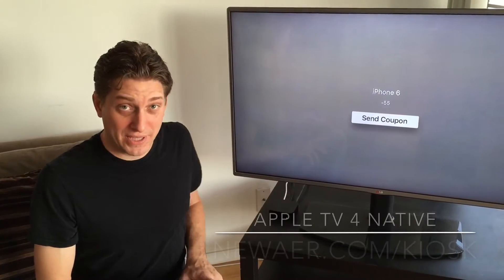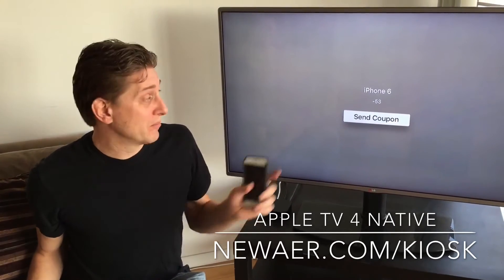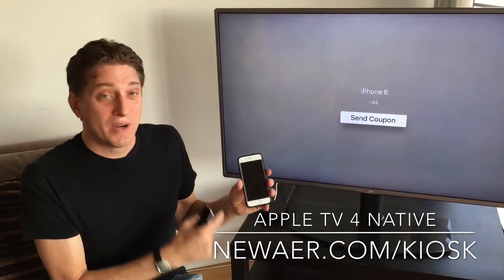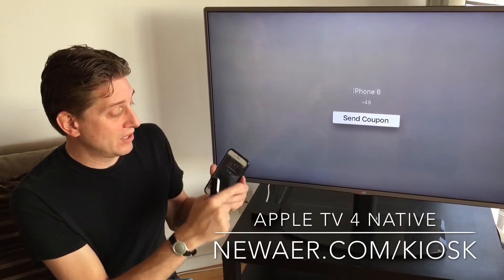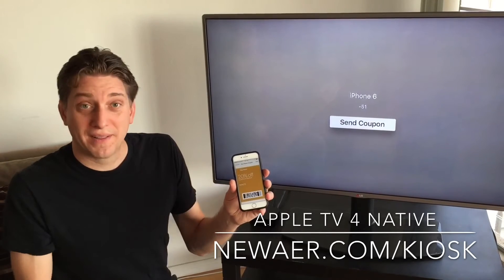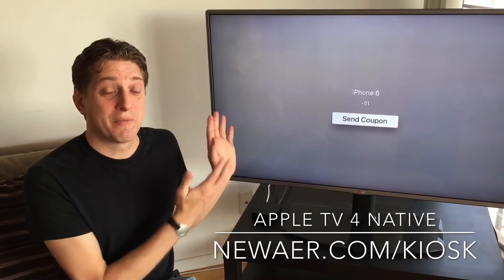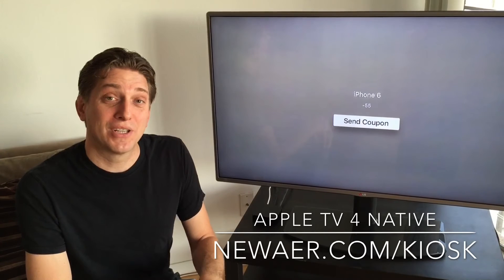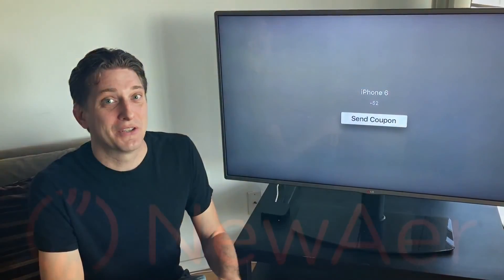NewAer Kiosk with Bluetooth Low Energy Proximity detection on Apple TV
The fourth generation Apple TV with its app store gave us an opportunity to port our SDK for Bluetooth low energy communications and our Kiosk Application to enable next generation proximity marketing and peer to peer push notifications in the same room.

A smartphone which remains in a purse or pocket while running NewAer Kiosk as a client can be opted into receiving custom messages from the TV screen nearby, and with single-touch a coupon or message delivered back to the phone.

NewAer has created complete end-to-end discovery of devices, custom messaging and a delivery of an offer or URL back to the device for redemption.  The user does not have to be online as the messaging comes over our SDK using BLE.